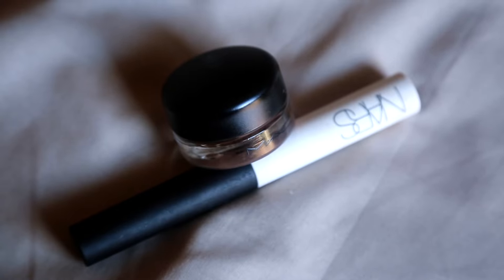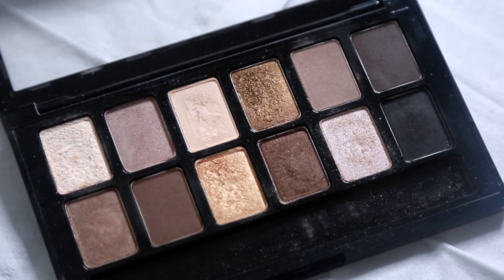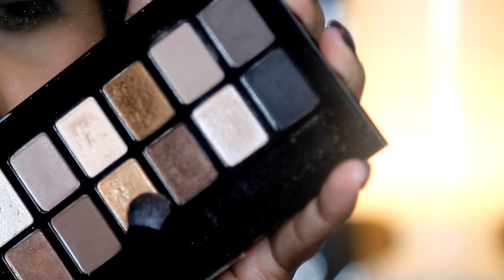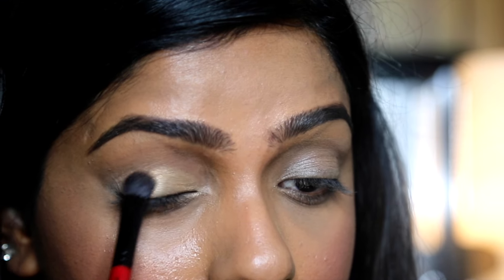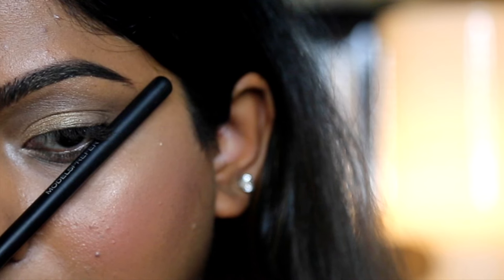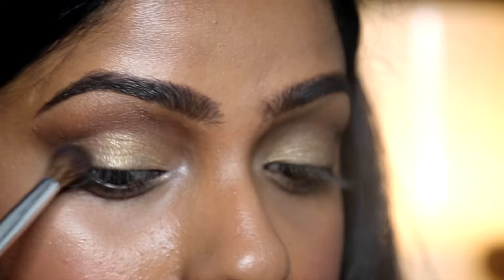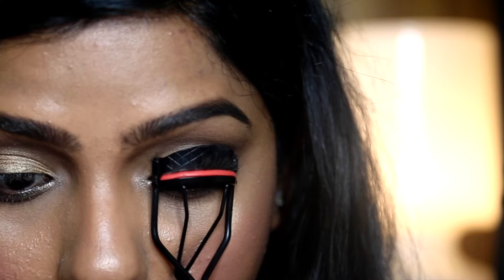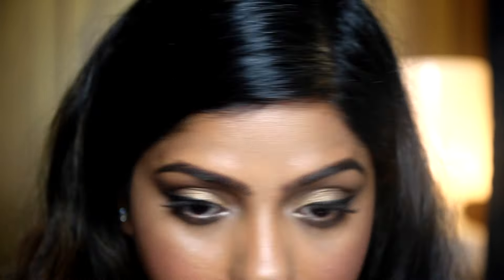how to apply eye shadow for beginners - Sri Lankan & indian dark skin tone - Lihini_licious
MY CAMERA: Canon EOS 5D Mark III